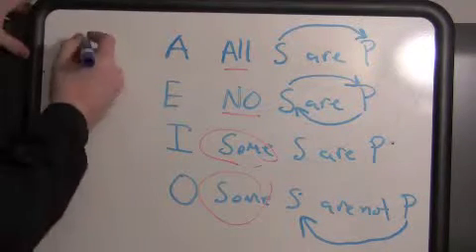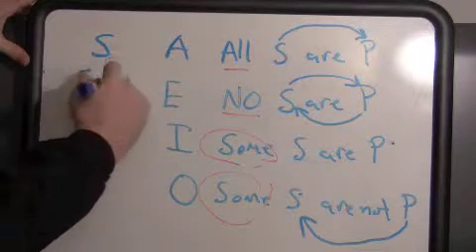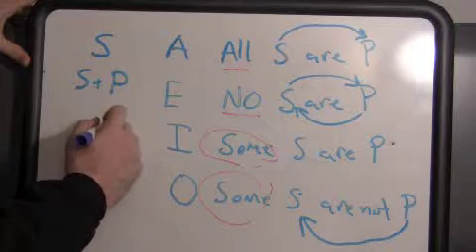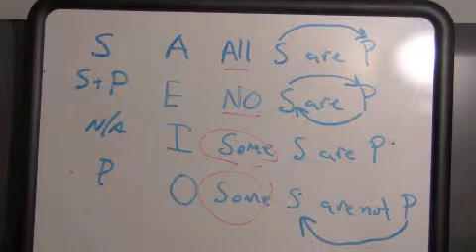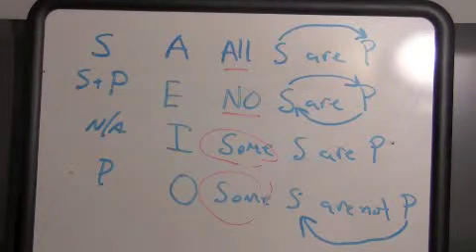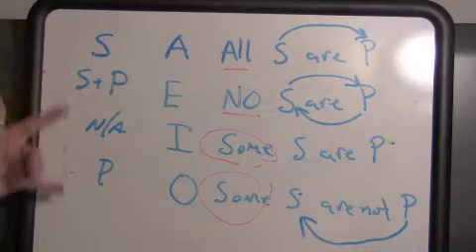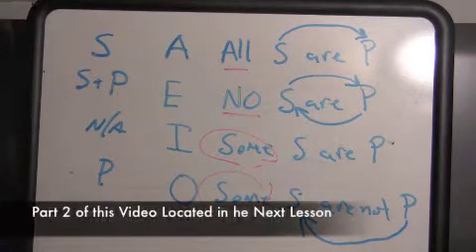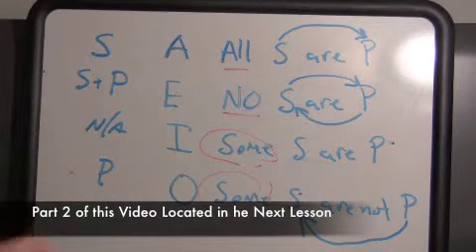Logic W3p1.m4v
Part 1:  Qunatity, Quality , & Distribution